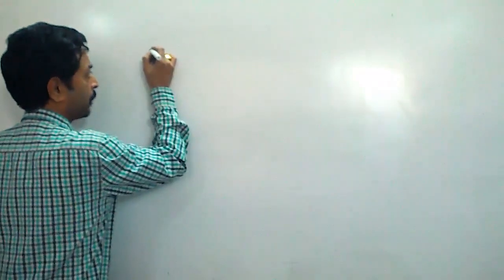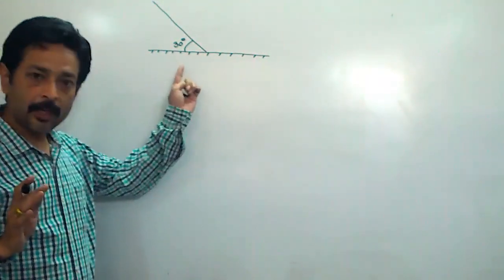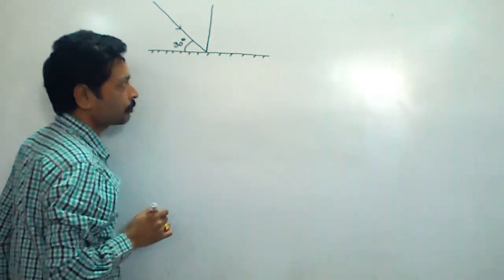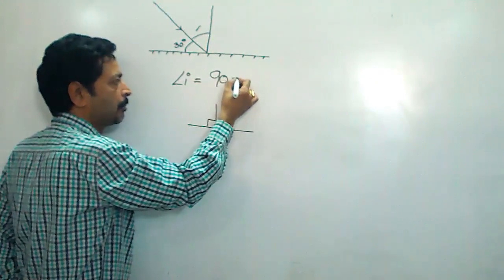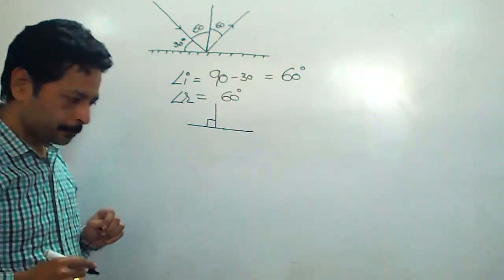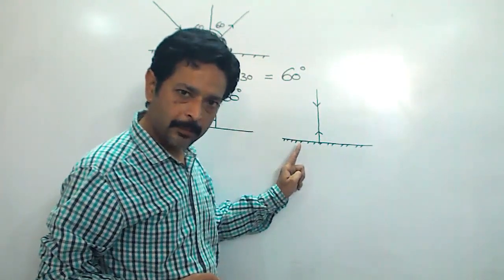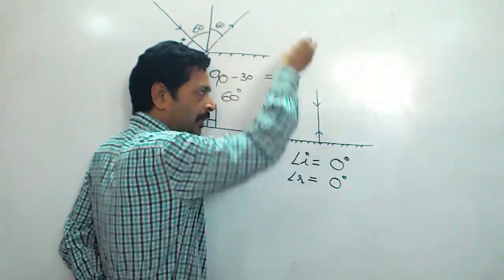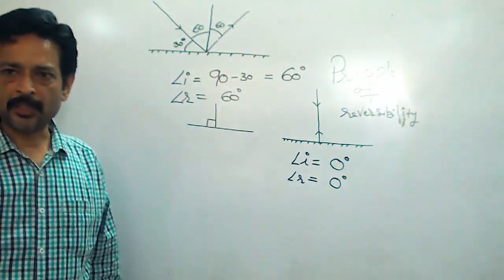Light Physics 6